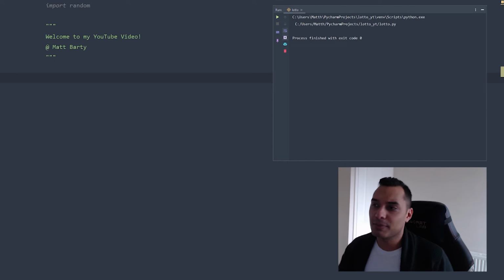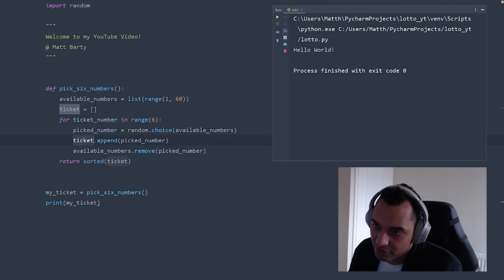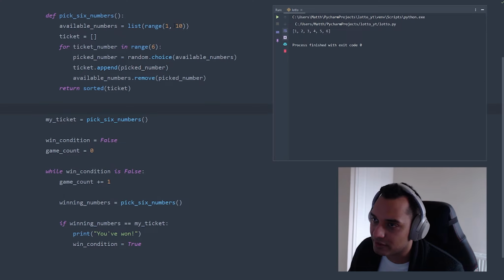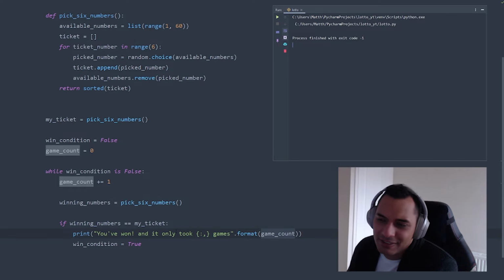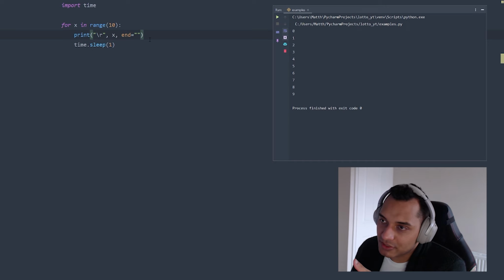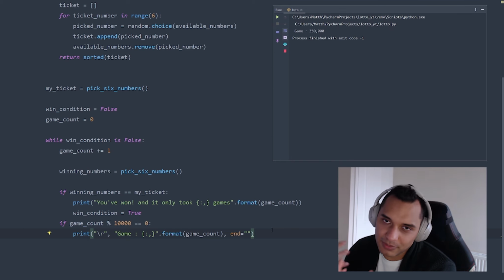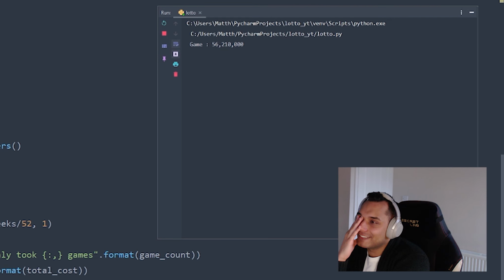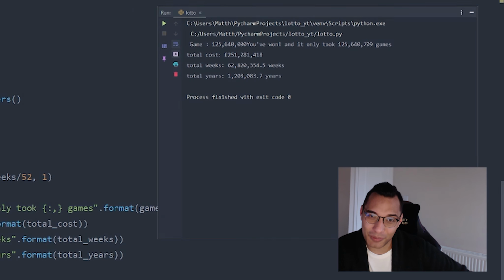Winning the Lottery (in 1,000,000+ years) │ Python Lottery Simulator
I'll be building a basic simulation of the lottery using Python to get an idea of how long it might take to actually win the jackpot.

🎞️ Video Timestamps
00:00 - Intro
00:10 - Project overview
02:02 - Code with me Intro
02:39 - Generating a lotto ticket code
04:51 - Simulate the lotto game code
06:06 - Keeping score code
08:20 - Adding some bells and whistles
13:12 - Simulator timelapse
14:31 - Simulator results
15:34 - Outro
16:06 - Outtake

👨‍💻 About
My name is Matt, I'm a self-taught programmer and new YouTuber! Welcome 😊

I'm keen on tech, art and lately I've been getting into filming stuff - Hope to see you guys around!